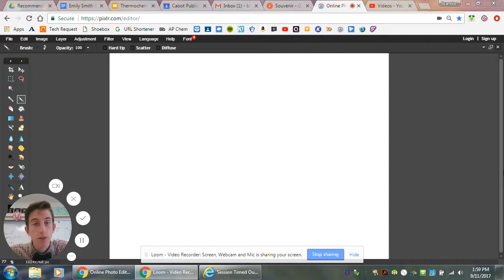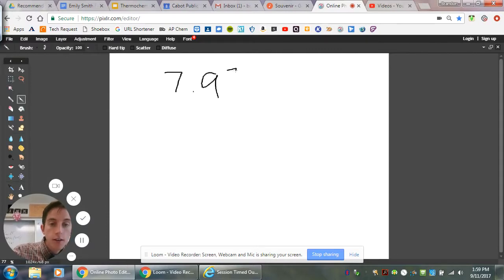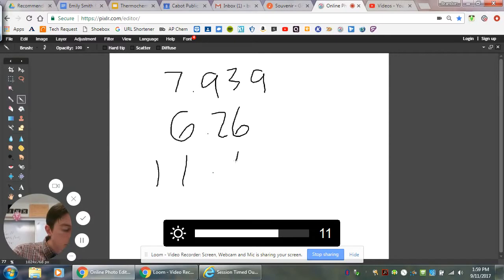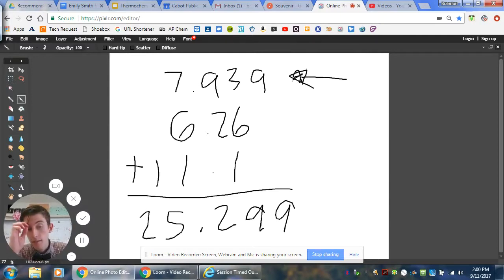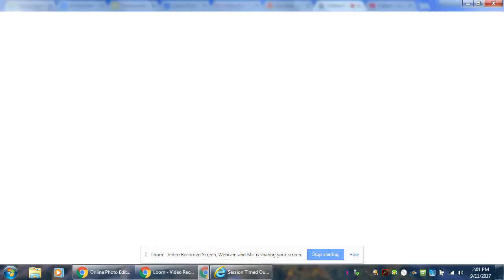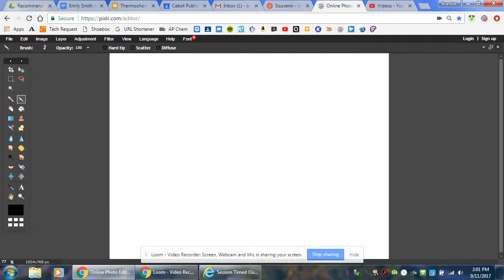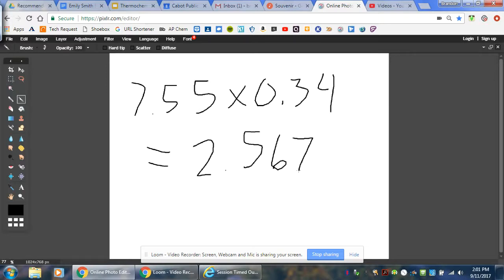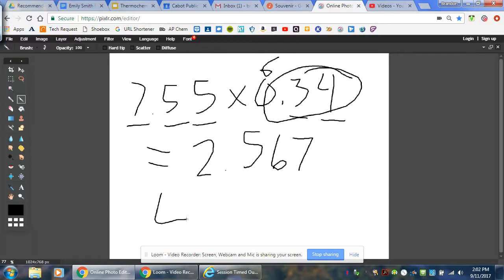Addition Subtraction Sig Fig Rules